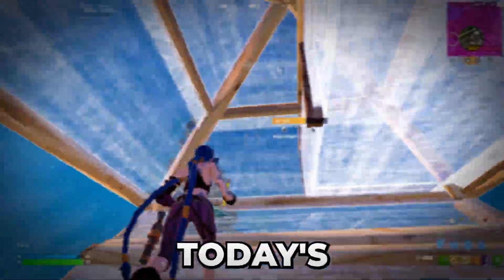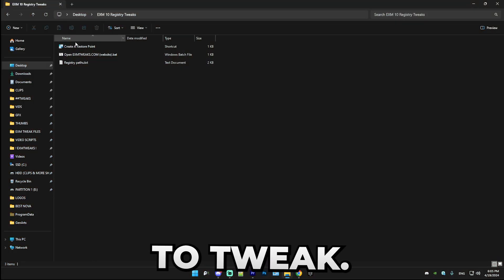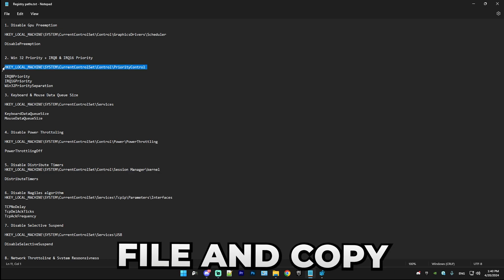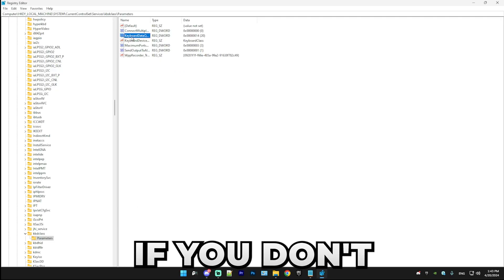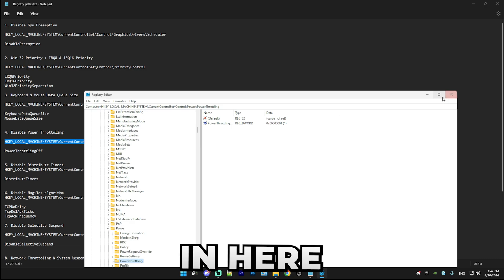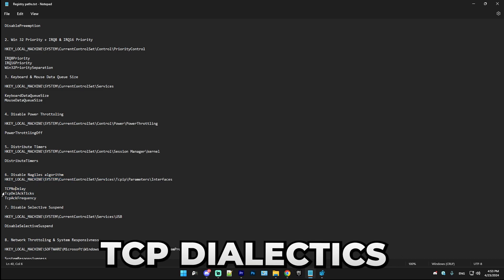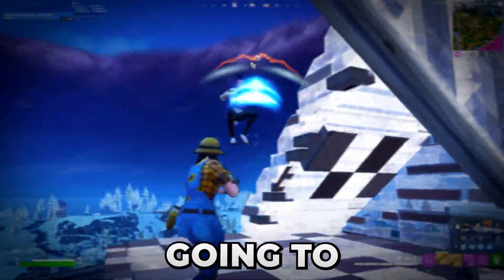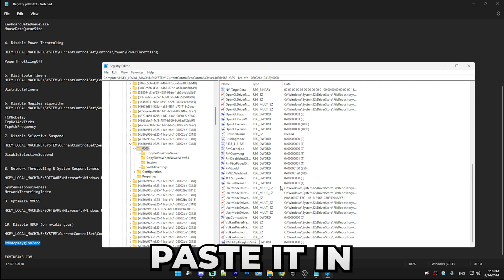10 Hidden Settings for FPS Boost & 0 Delay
10 Hidden Settings for FPS Boost & 0 Delay
Best FPS & Input delay Boost Pack Fortnite
GPU optimization guide